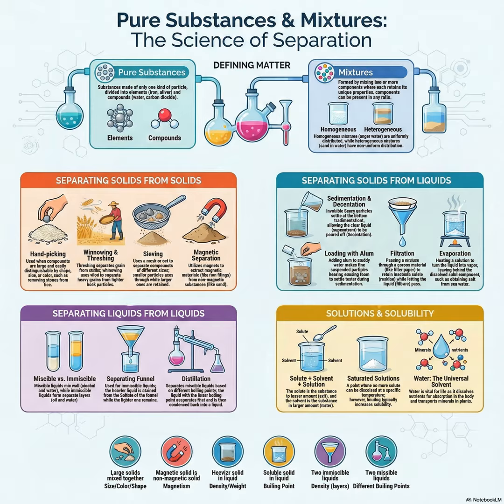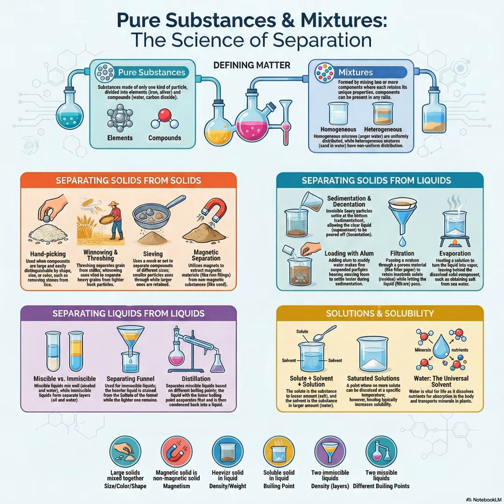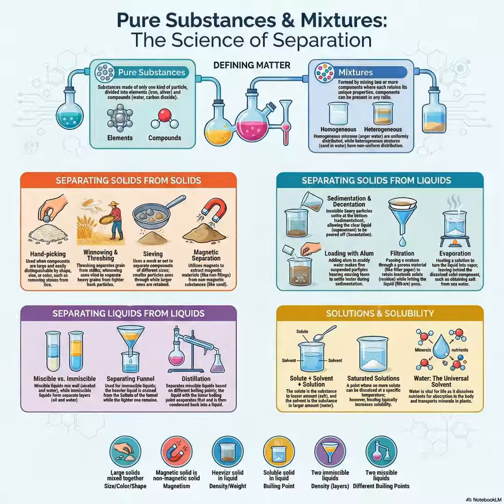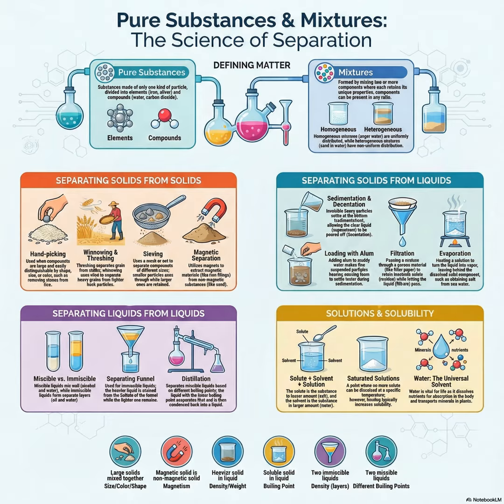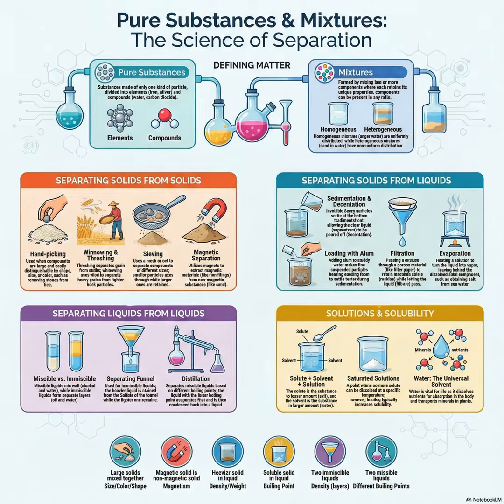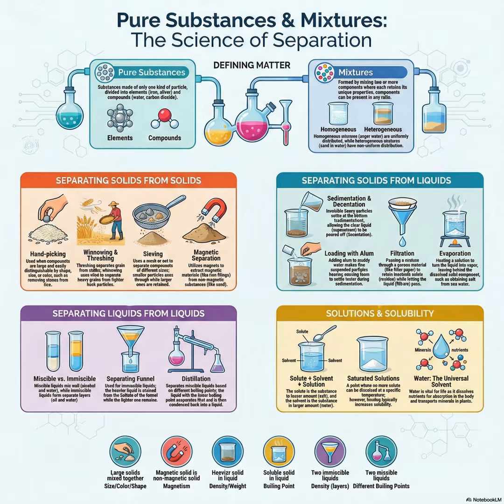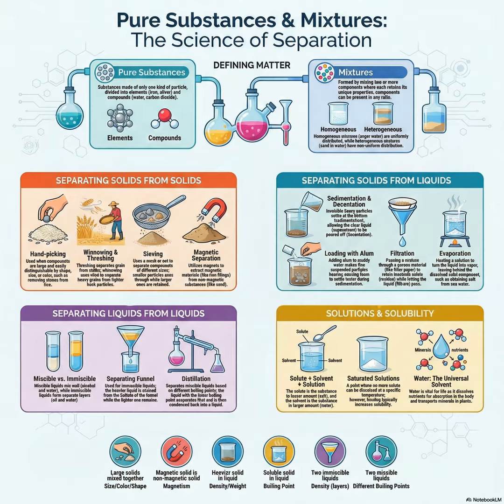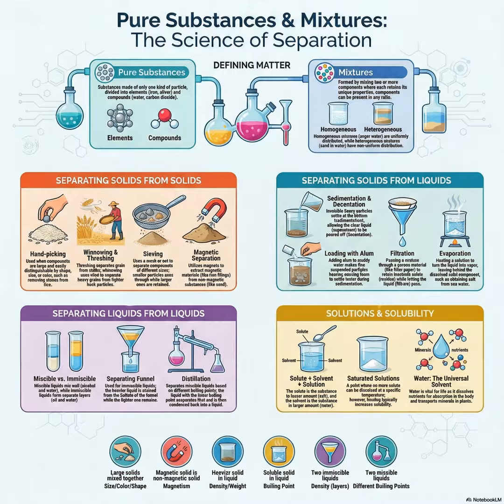Chemistry Deep Dive | Separation of substances | 6th grade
Chemistry | Separation of substances | 6th grade